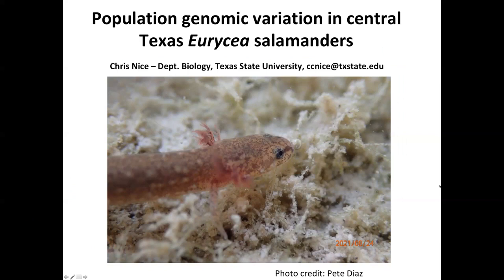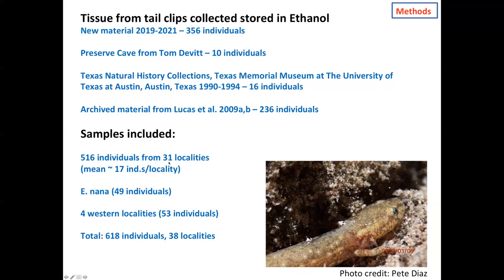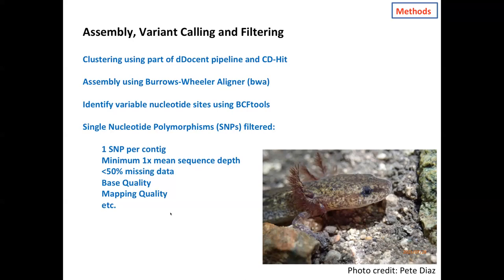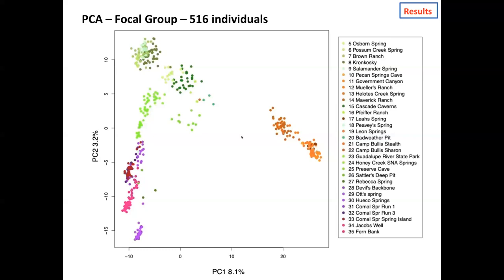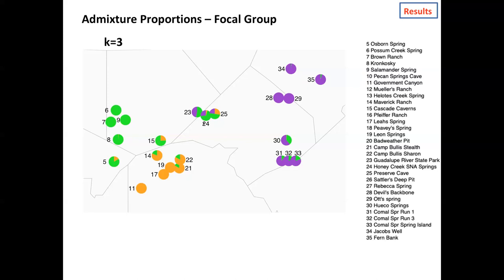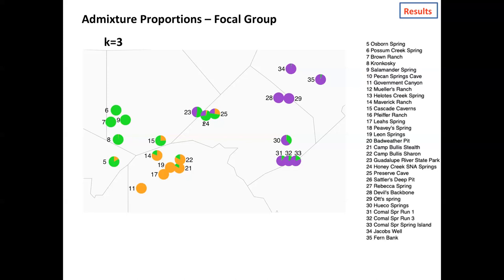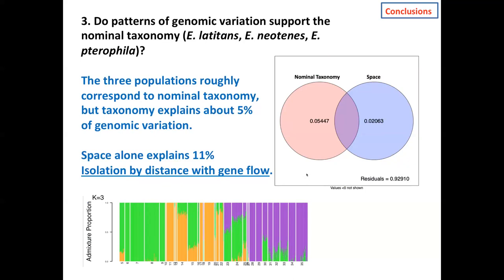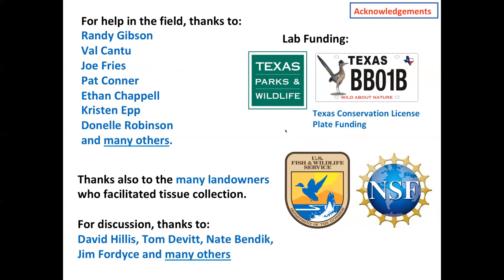Wildlife Diversity Webinar Series - Population genomic variation in central Texas Eurycea salamander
This webinar will discuss a recent survey of genomic variation in Central Texas spring salamanders from the Eurycea neotenes group. The project was designed to ask questions whose answers might inform conservation management of these salamanders. These salamanders have a difficult taxonomic history with controversy surrounding the names of, and boundaries between, nominal species which potentially include the Texas Salamander (E. neotenes), the Fern Bank salamander (E. pterophila), and the Cascade Caverns salamander (E. latitans). We are specifically interested in how genomic variation is organized with respect to geography and with respect to the nominal taxonomy. Our focus is on identifying conservation management units. This required extensive sampling of salamanders from springs and caves and quantification of genetic variation from across the salamanders' genomes. We measured and mapped contemporary patterns of genomic variation. We also used modeling approaches to understand the history and demography of these salamanders. In this talk, we will discuss combining these analyses to provide a foundation for identifying management units.